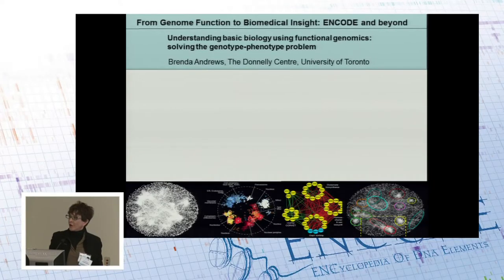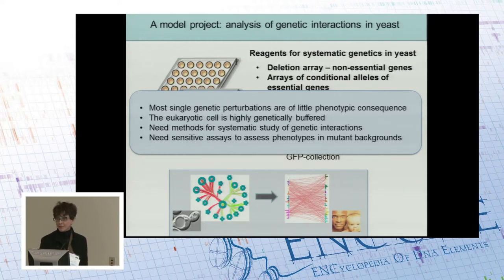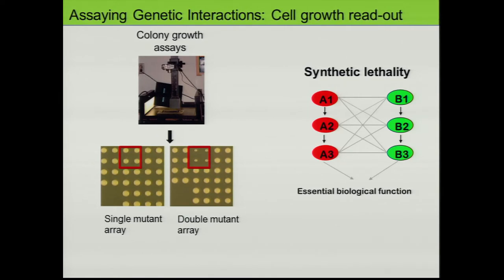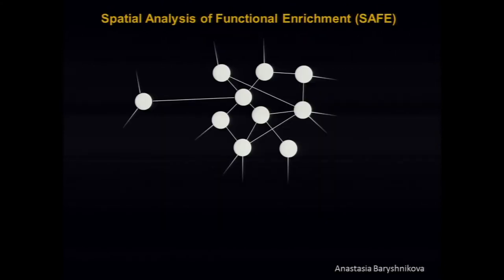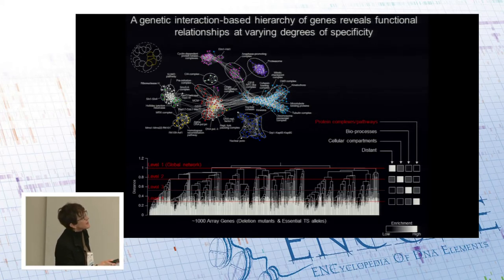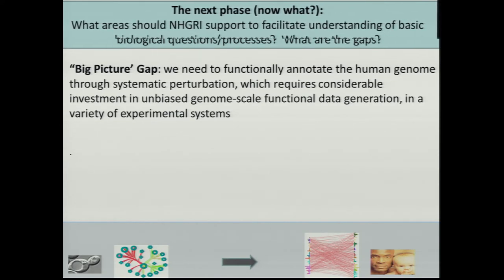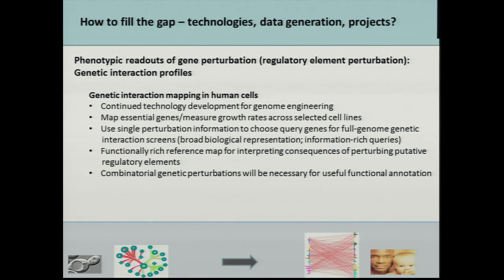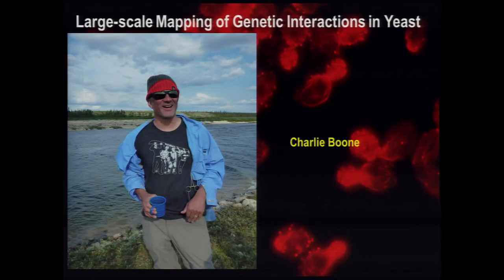Solving the genotype-phenotype problem - Brenda Andrews